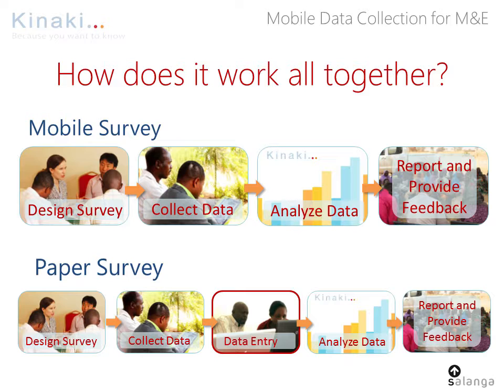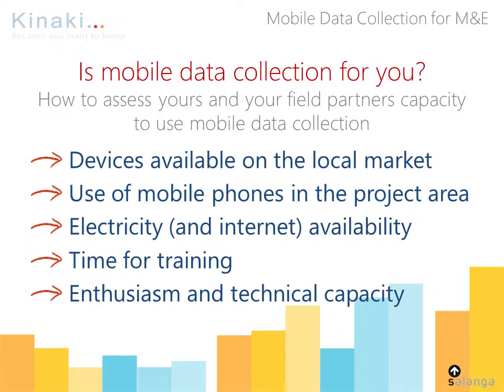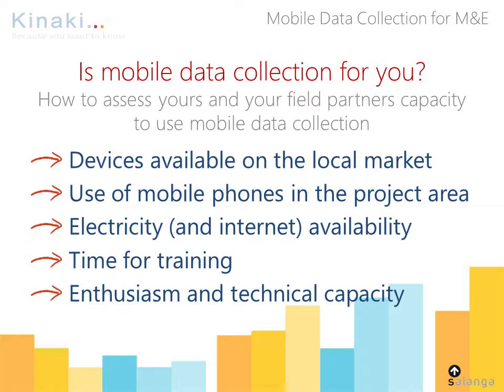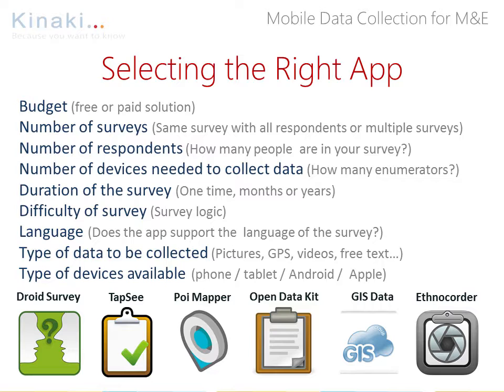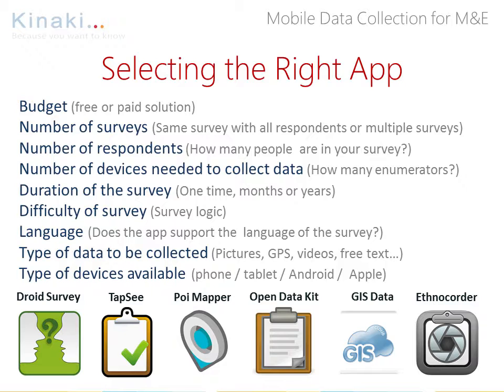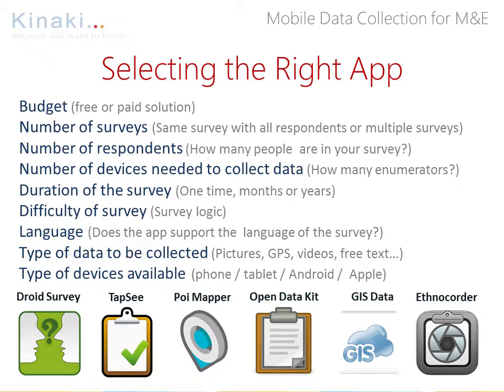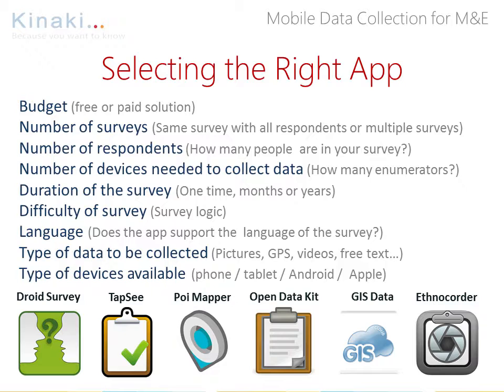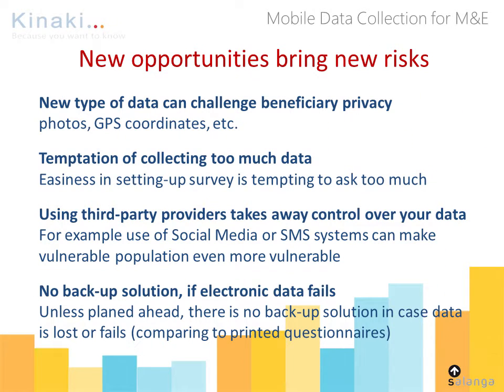M&E Mobile Data Collection - BCCIC Online Learning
This is a recording of a workshop held in Vancouver, BC in March 2016 on this exact topic which is delivered by Jakub Nemec, Program Director at Salanga and Monitoring and Evaluation specialist.